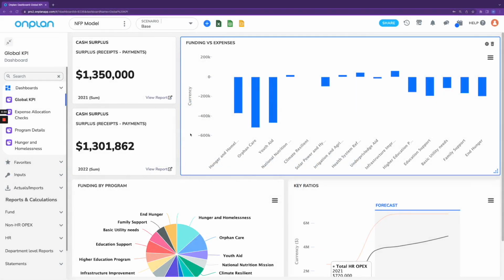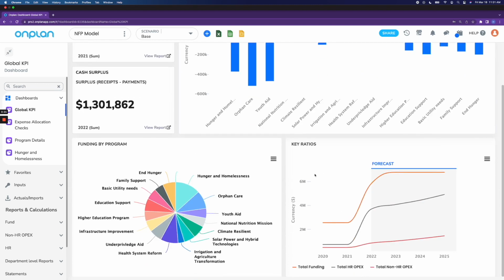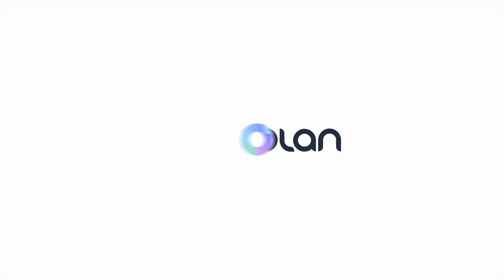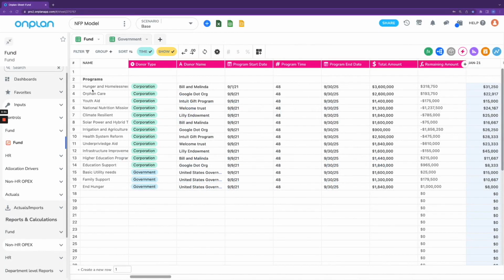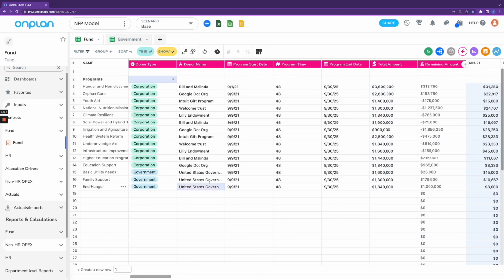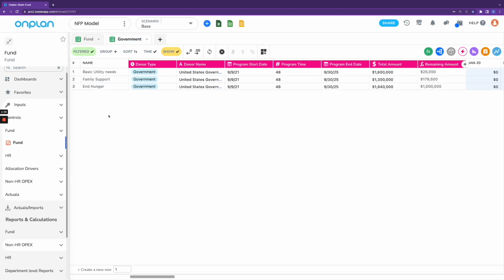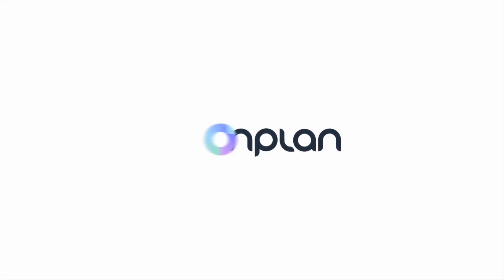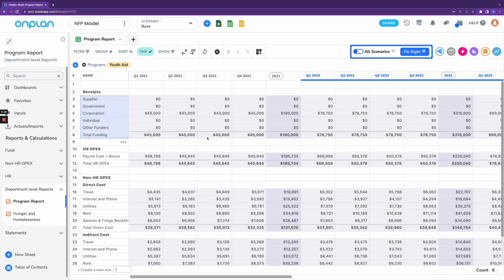Fund Management in OnPlan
The fund management app in OnPlan allows nonprofits to plan at the fund-level, using details such as donor type, donor name, total committed fund amount, fund amount received to date, as well as data entry capabilities for tracking amounts.